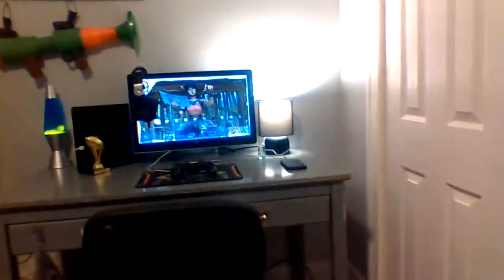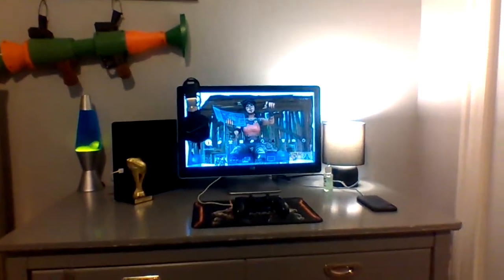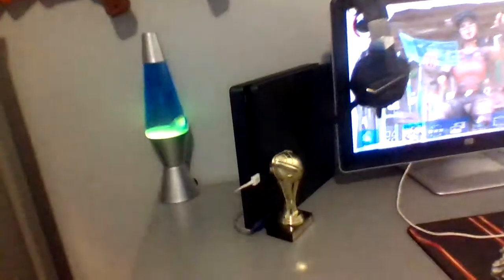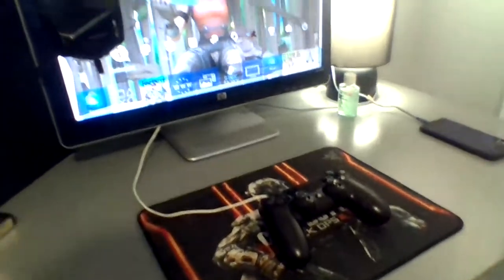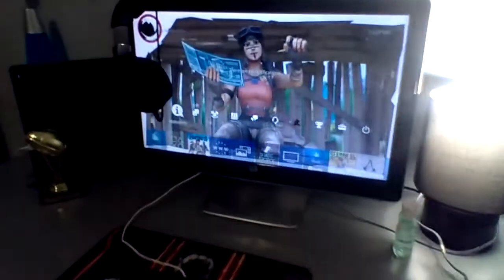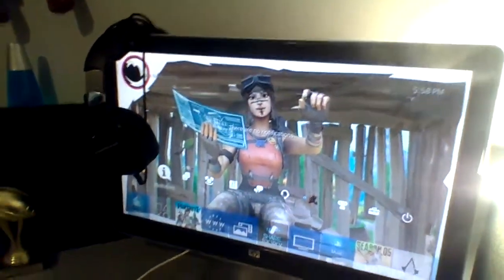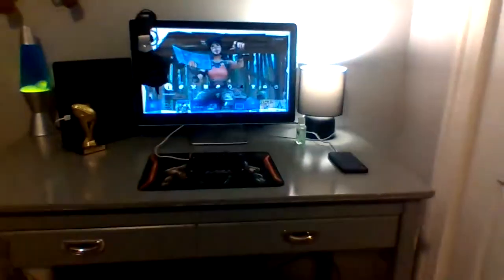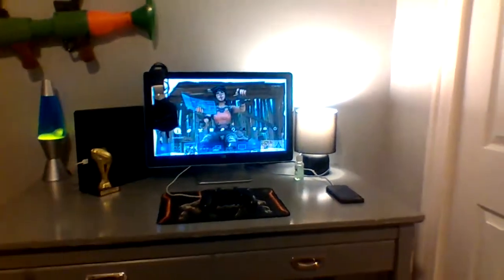my fortnite 5,000 dollar gaming setup